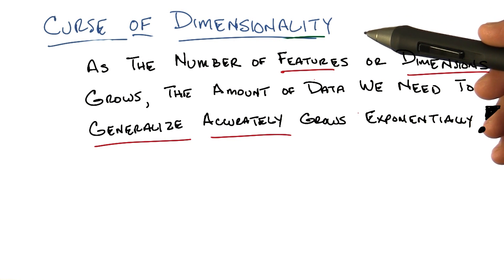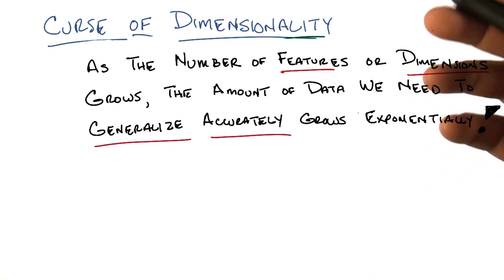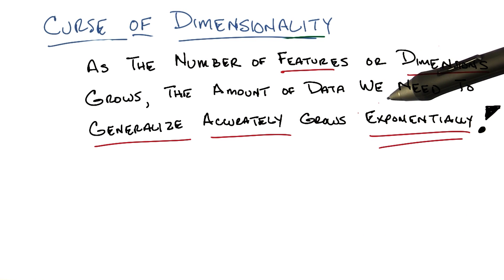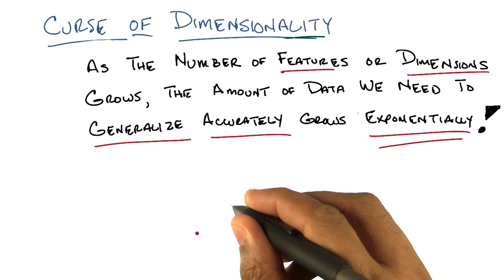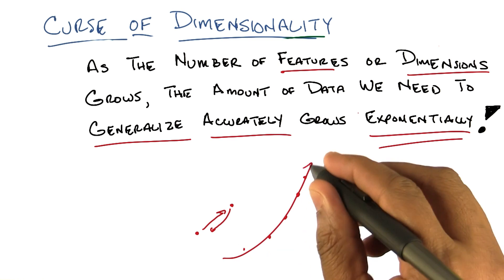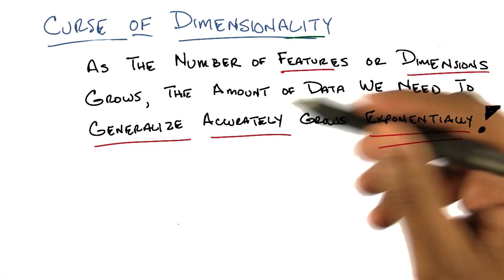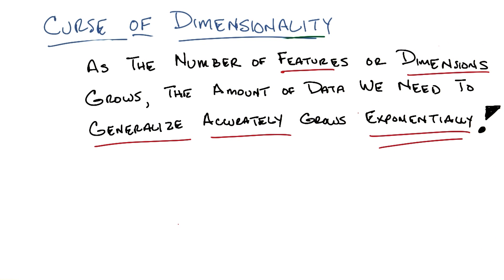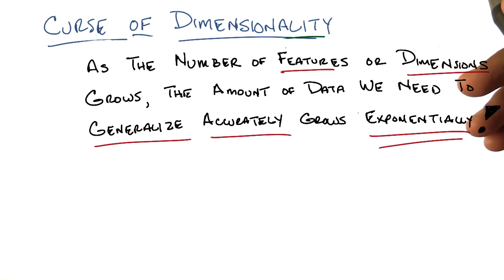Curse of Dimensionality - Georgia Tech - Machine Learning